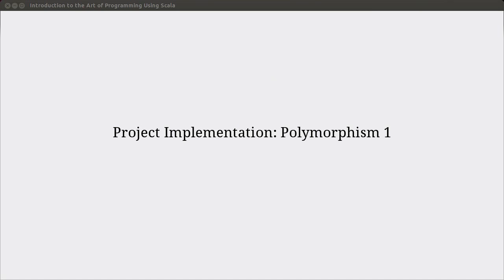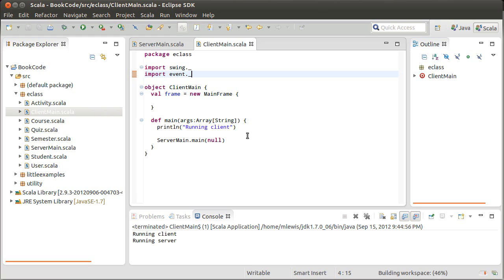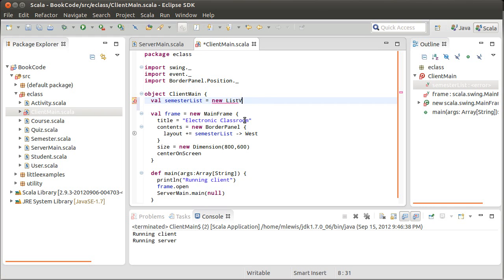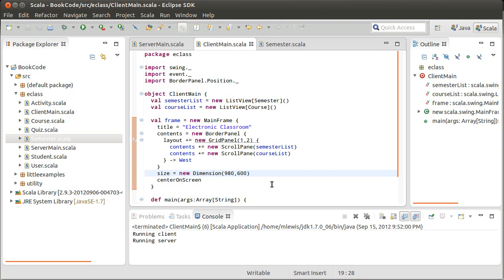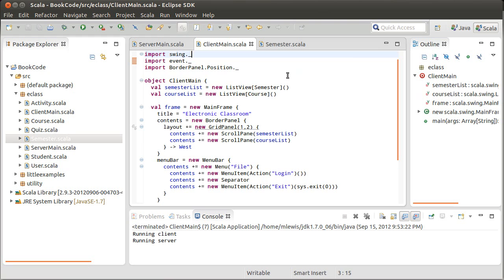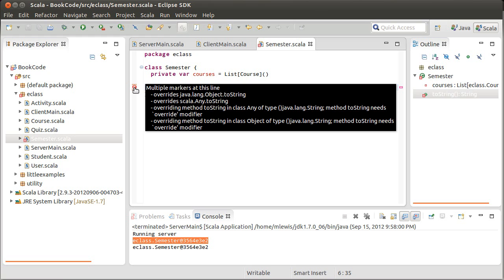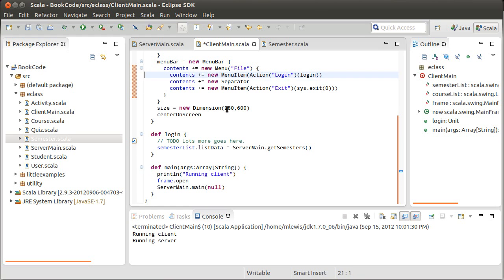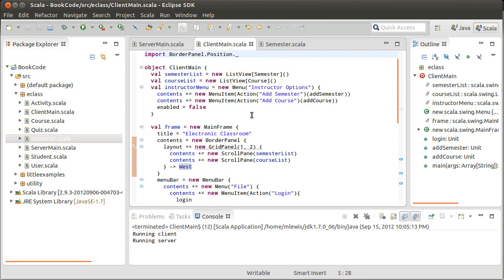Project Implementation: Polymorphism 1 (using Scala)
This is the first of a short set of videos to close out the chapter on polymorphism that focus on live coding for the project. Polymorphism issues come up occasionally, but this is more about seeing how the bigger project comes together instead of focusing specifically on the topic of polymorphism.